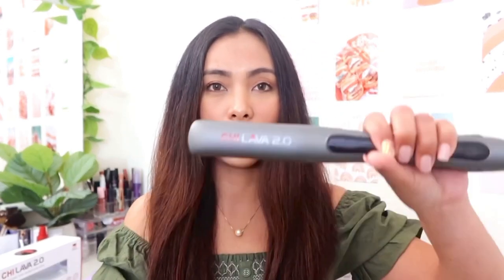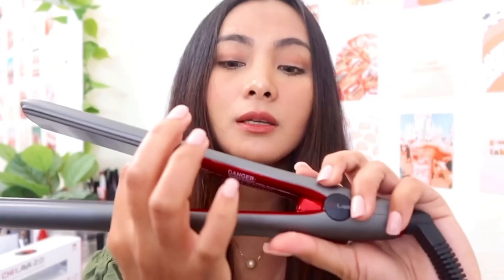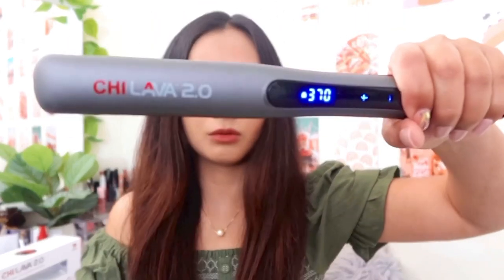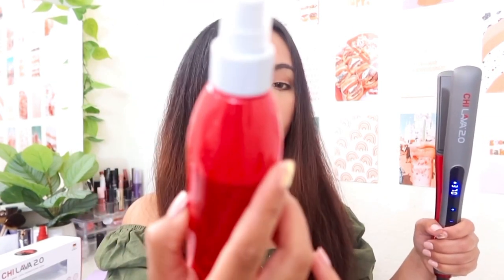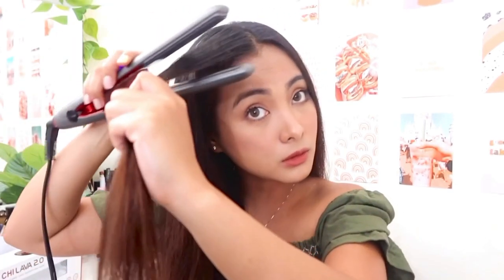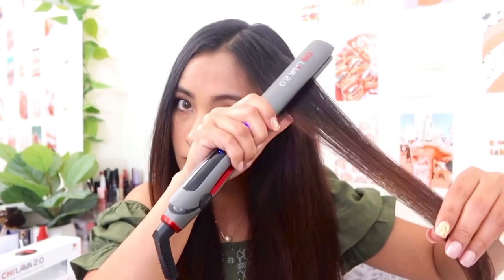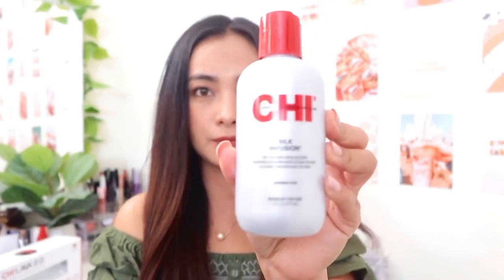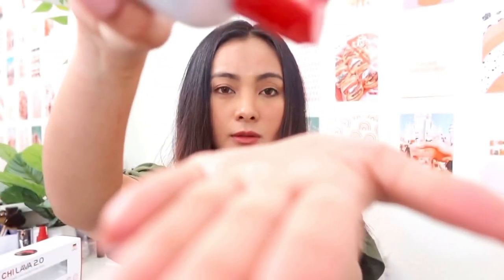CHI LAVA 2.0 FLAT IRON ON NATURAL HAIR | *The Best Hair Straightening Tool 2021 Product Review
Welcome to the Knights Fam 🙂
     My name is Mariah, I am a Filipina living here in United States with my husband David and our only son Danny. We travel around USA and dream to travel around the world especially my country ~the Philippines 🇵🇭
    We are doing some hiking, backpacking, swimming, snorkeling, traveling and pranks ! Just our way of sharing what our little family can do.
I mostly shared videos of stuff that I can do such is make up transformation, beauty Vlogs, haul Vlogs, and my skin care routine. If you are new to us, we welcome you with open arms and warm hugs!

~Hakuna Matata ! What a wonderful World 🌍

If you are interested to purchase check the link ⬇️
☀️CHI LAVA 2.0

❤️‍🔥❤️‍🔥❤️‍🔥BEAUTY CODE FOR YOU ❤️‍🔥❤️‍🔥❤️‍🔥